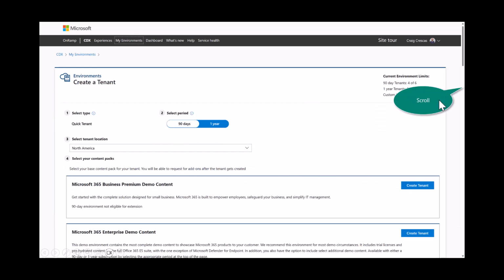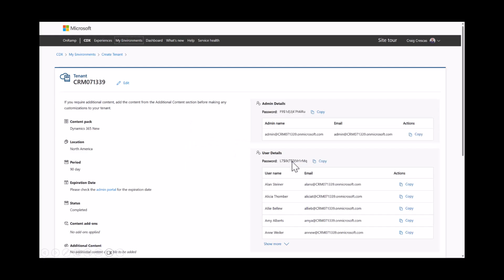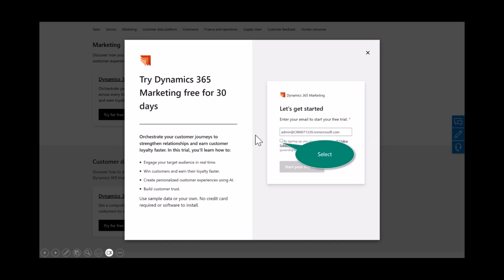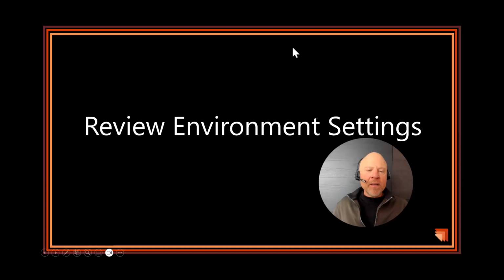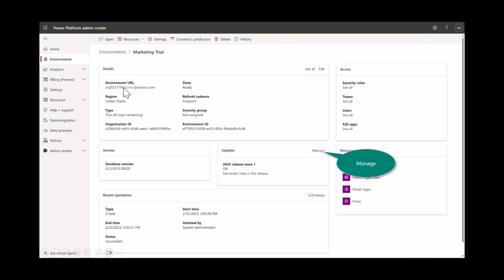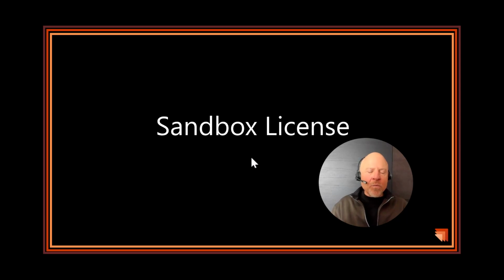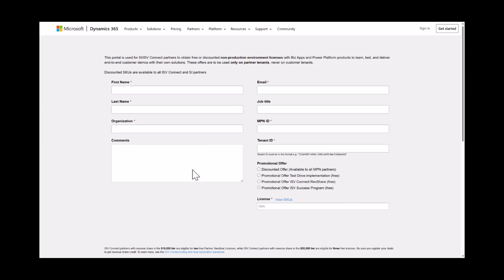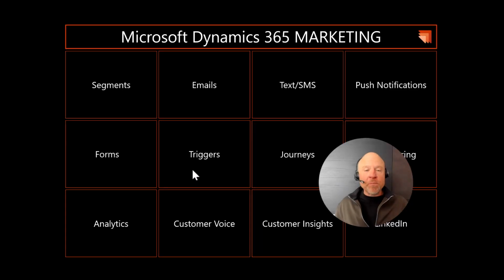D365 Marketing in a Day - Creating a D365 Marketing Trial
This brief video guides you through the detailed steps on how to create a Dynamics 365 Marketing trial environment.